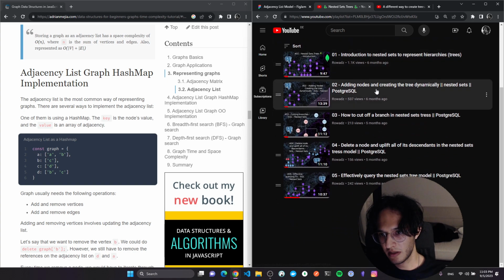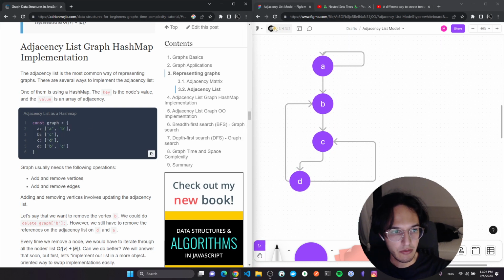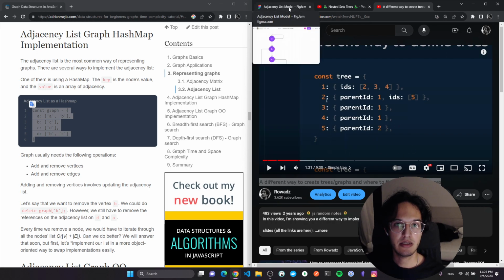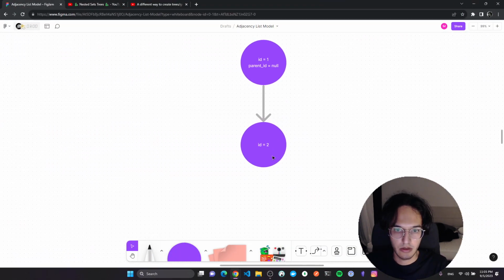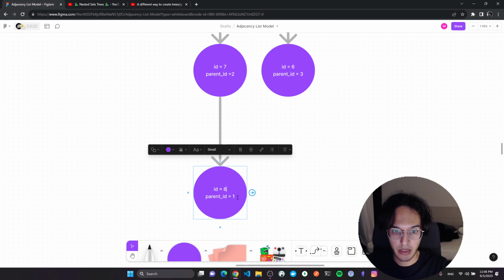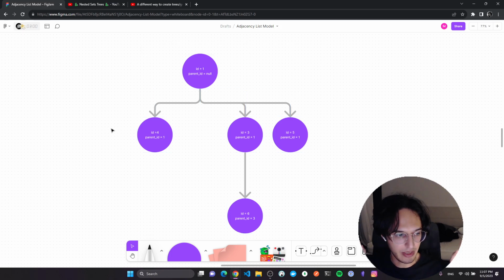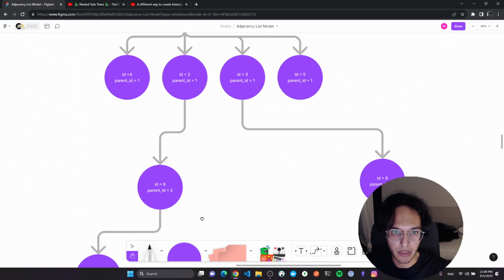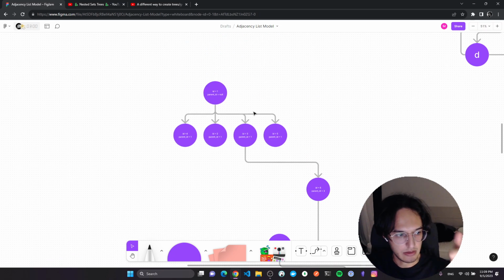Intro to Adjacency List Model in SQL | Represent Hierarchies in PostgreSQL (#01)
In this video, I introduce the Adjacency List Model in SQL using PostgreSQL, a powerful and intuitive way to represent hierarchical data like trees, menus, or categories in a relational database.

⏱️ Timestamps:
00:00 Introduction
00:43 Adjacency List in data structures
02:15 Adjacency List in Relational Databases
02:30 Creating an example and adding nodes
04:18 Deleting a node by deleting branches
04:42 Deleting a node by uplifting one of its descendants
05:47 Updating parent pointers
06:17 End